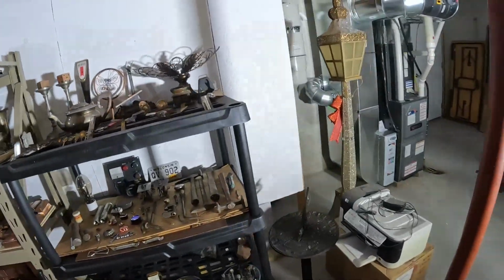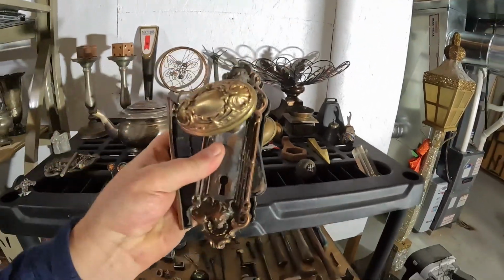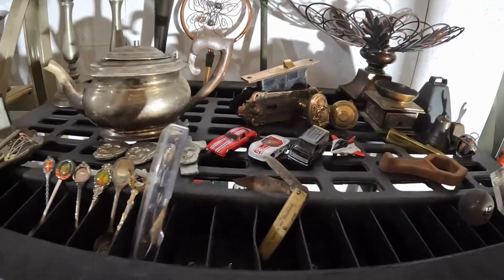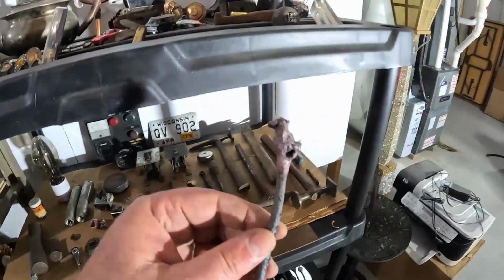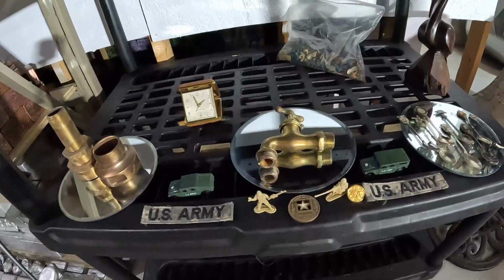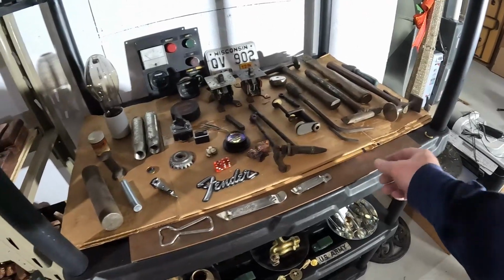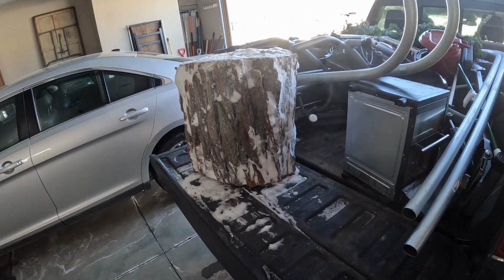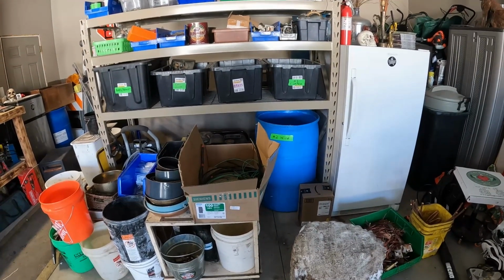Scrapping Treasures Display - Antiques & Cool Stuff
As I have scrapped, dumpster dived and bought stuff in online auctions I've set aside things I find cool or interesting.  Until now I've had these items sitting in totes and strewn around my garage and basement.  Since I freed up a rack from the garage I decided to assemble it in my basement so I could display these things.

Some of it may have value, some none at all. from a "financial" perspective. From a personal perspective they have value to me just because I think they're interesting, sentimental, or tell a cool story.

I appreciate you all.  Keep enduring the cold!!